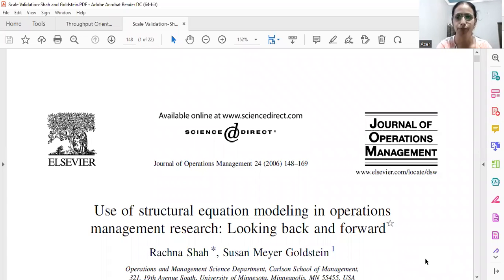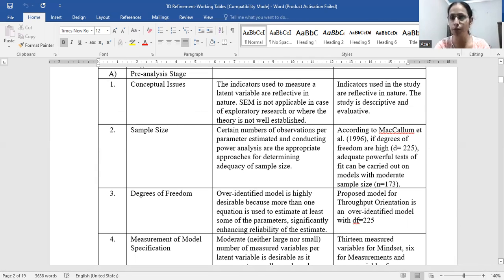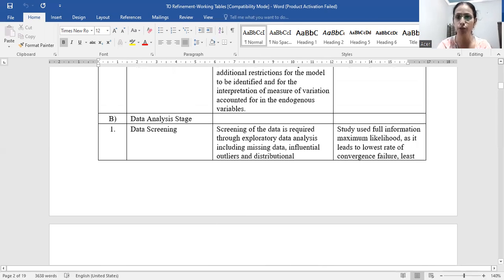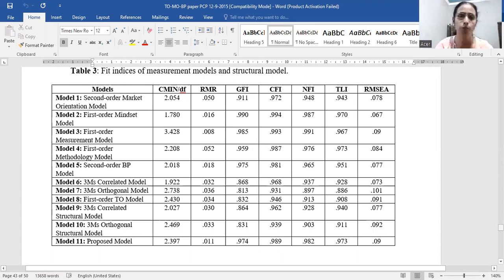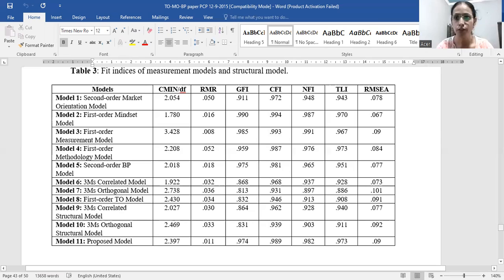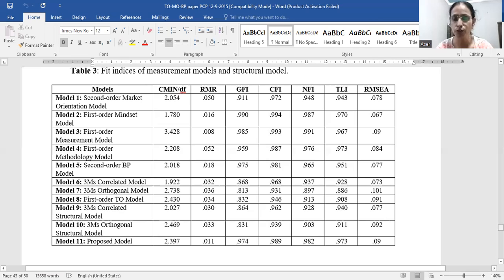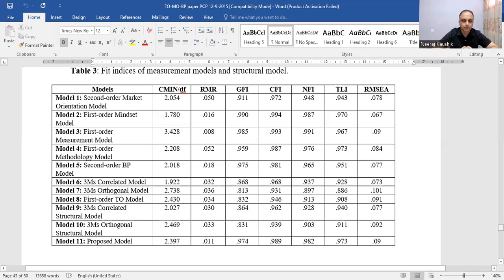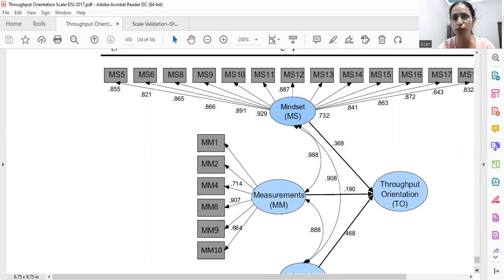Scale Development Part-4 Flow chart of Process (Phase-4 and 5)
Prof Gurjeet explains phases 4 and 5 of the flow chart of Scale Development.

A Measure of Throughput Orientation: Scale Development and Nomological Validation: Measure of Throughput Orientation, published in Decision Sciences (A* Category Journal).